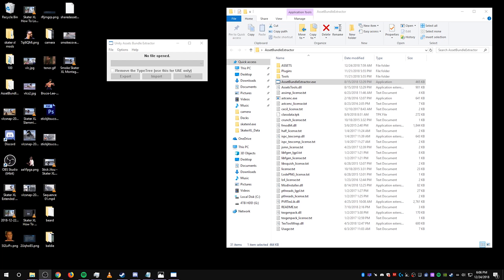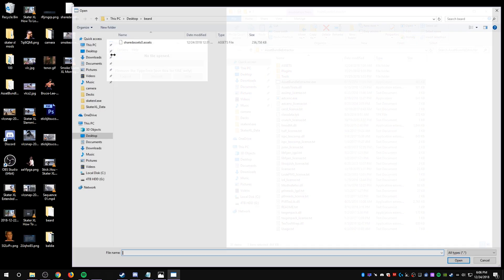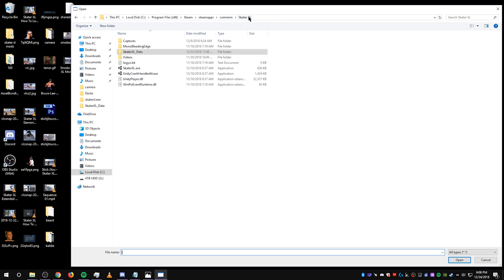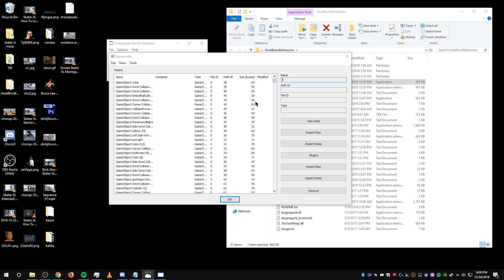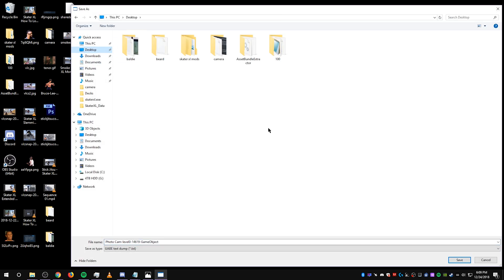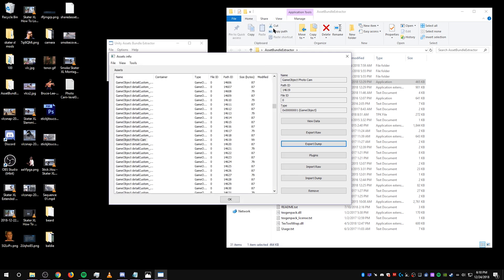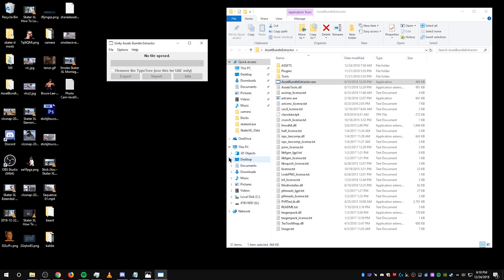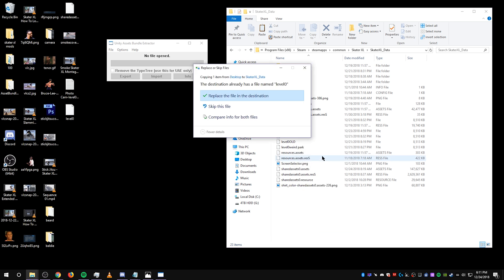How To Enable Tripod Cam In Skater XL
Written Tutorial

To enable the controllable camera you need to open the level0 file in your SkaterXL_Data folder with "UABE".
Search for the Path-ID "14619"; it's named GameObject PhotoCam.
Click on the "Export Dump" button, save it on the desktop and open it.
Scroll down to the bottom and change the line "0 bool m_IsActive = false" into "0 bool m_IsActive = true".
Save the file and import the dump back into UABE.
Save level0 file and start your game.
To activate the camera press "X" (i'll guess "square" for PS Controllers").
Pressing X again deactivates it, also u can press "RB" and freeze your skater.